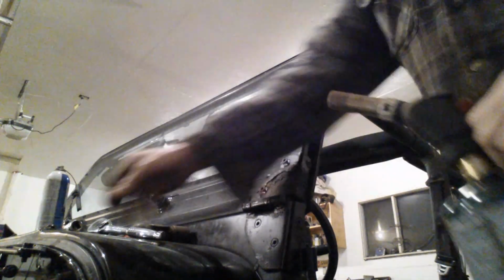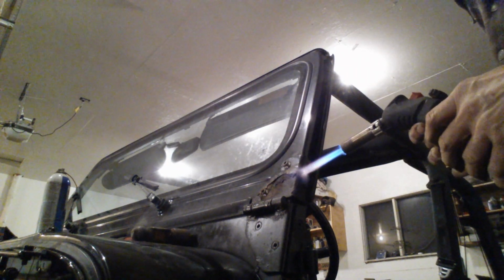jeep YJ repairs and restorations #2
I am a DIY that likes to work on vehicles